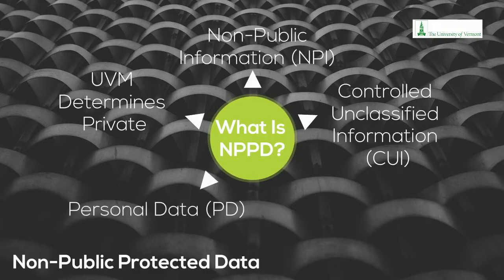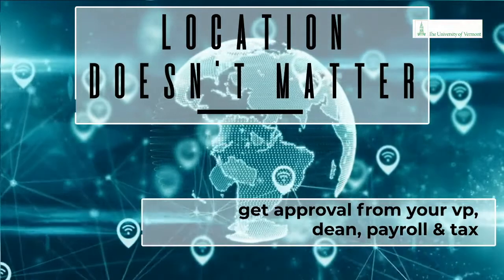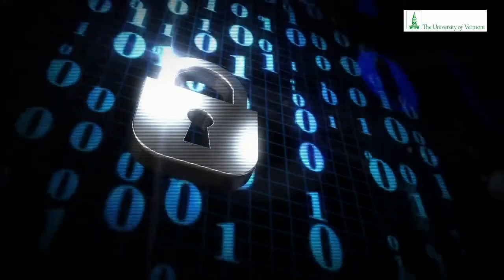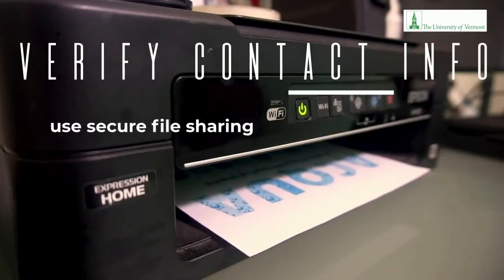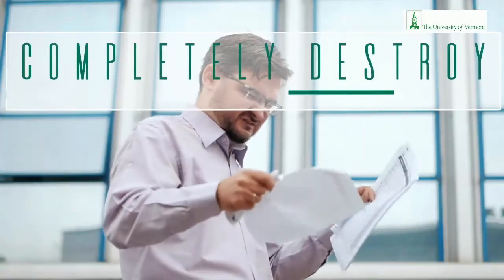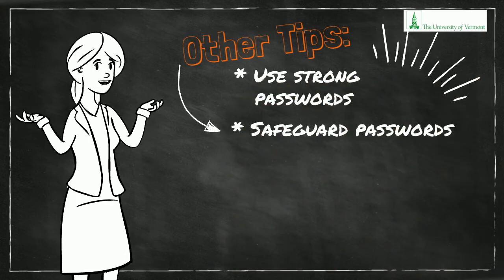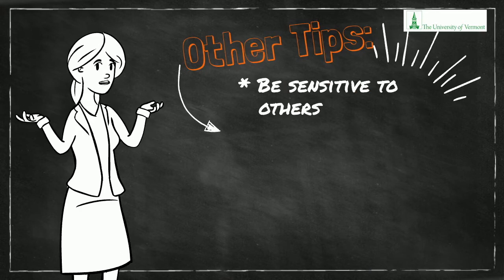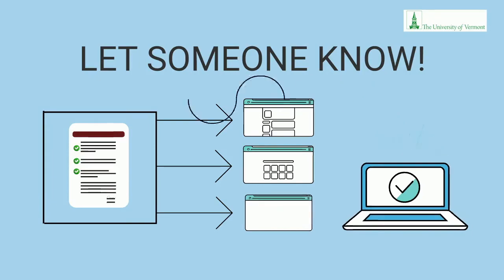Safeguarding NPPD During Remote Work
This video provides you with some tips and best practices for protecting NPPD while you are working somewhere other than a UVM facility or location.